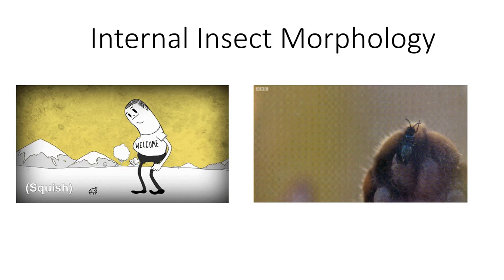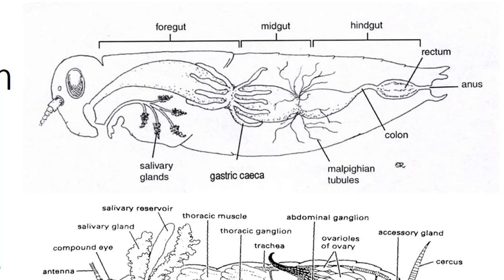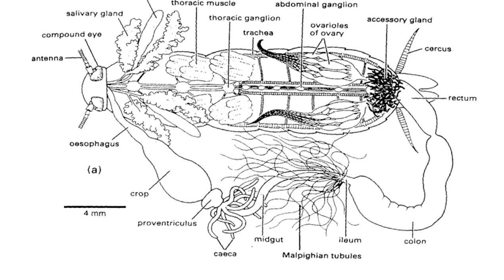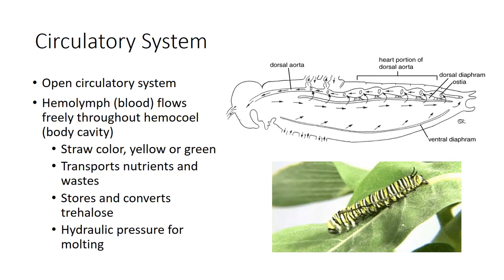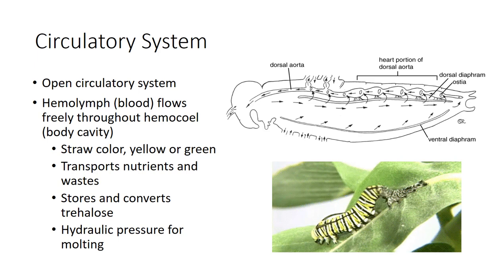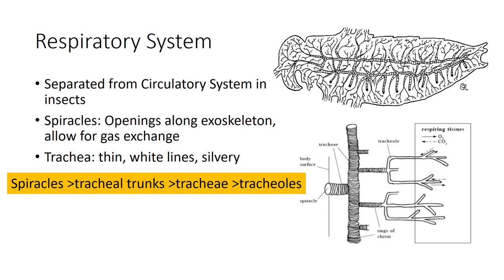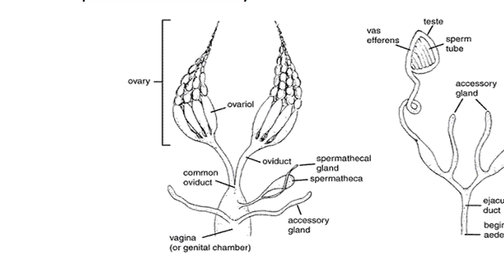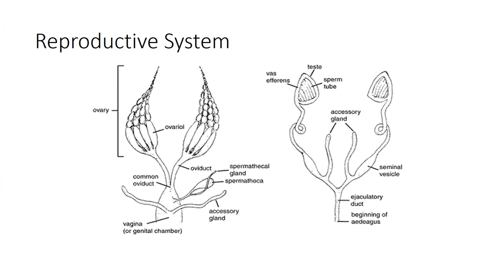Internal Insect Morphology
This video goes over internal morphology of insects, including various systems of the body.